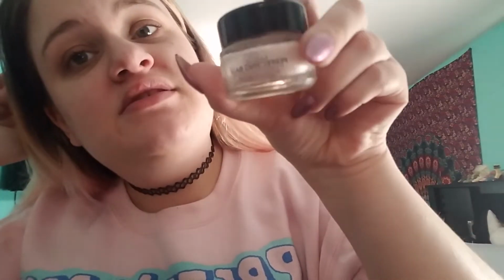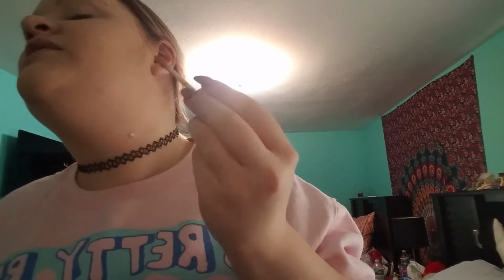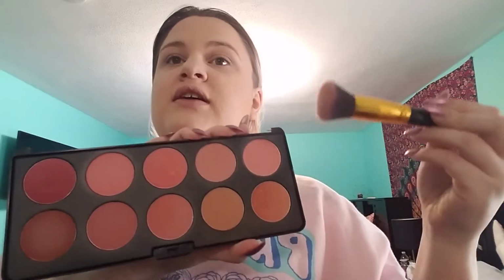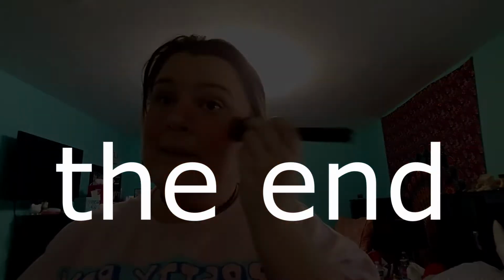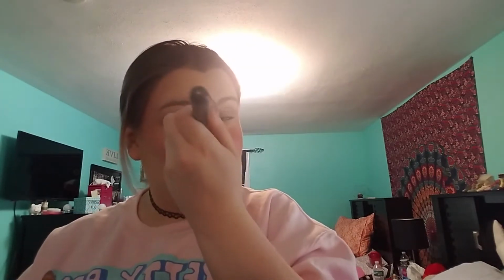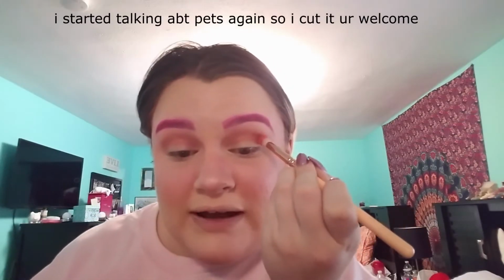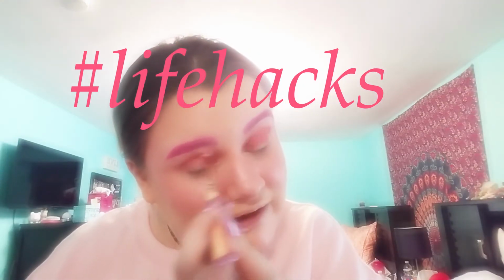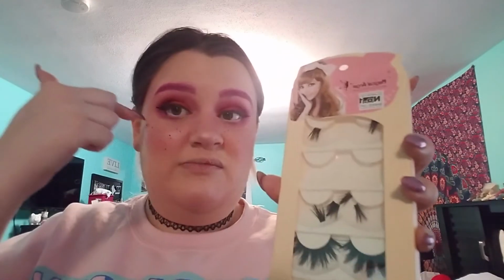a valentine's look for every1 who doesnt like valentine's day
more like, a 45 minute video abt my cat and dio brando w/ some makeup involved lmao
is there such thing as sh*tpost makeup vid bc this is it
i cant change the video quality, so welcome back to 2009
♡♡ Products used ♡♡:

♡ PRIMERS/Base products/Setting Spray ♡ lol:

♡ L'Oreal Magic Perfecting Base
♡ Mac Prep + Prime Fix+
♡ Jeffree Star Liquid Frost (Shade Frozen Peach)
♡ Mario Badescu Facial Spray (w/ aloe, chamomile and lavender yum)
♡ Catrice Prime and Fine Dewy Glow Fixing Spray

♡ FACE ♡:

♡ L'Oreal Pro-Glow Foundation (shade 201)
♡ Coty Airspun (Translucent)
♡ Colourpop no-filter concealer (shades Light 12 + Fair 06)
♡ Physician's Formula Butter Bronzer (shade 6676- Bronzer)
♡ BH Cosmestics Classic Blush 10 color blush palette
♡ Mary Kay Sheer Dimensions Powder (Pearls Opalescent)
♡ Nyx Matte Liquid Liner (Black) ((For artsy freckles!))
♡ Michaels craft glitter (hearts)

♡ EYES/BROWS ♡:

♡ Nyx Eye and Brow Pencil (White)
♡ Urban Decay Eyeshadow Primer Potion (Shade Eden)
♡ Stila Stay All Day Waterproof Liquid Eye liner (Intense Black)
♡ KISS Strip Lash Adhesive Brush on (Latex Free)
♡ (Lashes) Magical Angel (Style- Glamorous No. 1) ((knock-offs from wish))
♡ Maybelline Lash Sensational Full Fan Effect

♡ LIPS ♡:
♡ Too Faced Melted Latex (Shade "Love you long time" yikes)

I think thats every product minus brushes sorry if im missing anything lol

♡♡The videos / People I was talking about in the video♡♡:

♡What really helped me w/ eyelashes (also eyeliner too if u have hooded eyes!) Jaime French's Video (also i definitely butchered her first name and i am so sorry omg):

♡ Hi I'm Amanda! thanks for stopping by, my guy ♡

♡ SOCIAL MEDIA ♡-
Check out my Instagram (bc i dont rlly use any other social media platforms. twitter confuses me and who is fb? i dont know her!)

if you got this far, congrats! leave a star emoji in the comments next to ur comment bc u deserve a gold star for actually scrolling this far